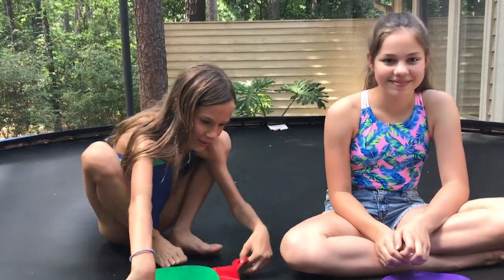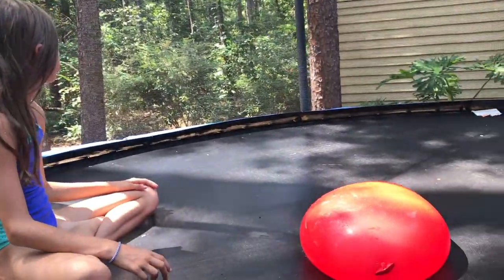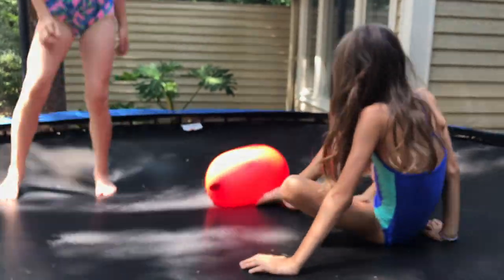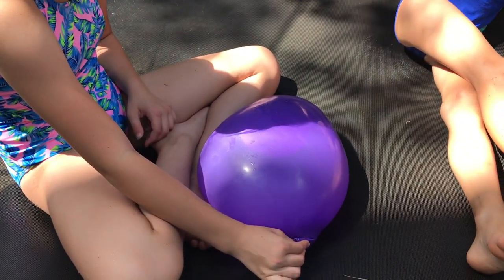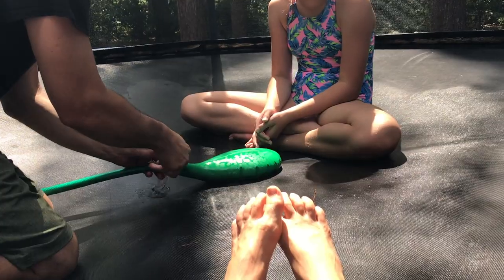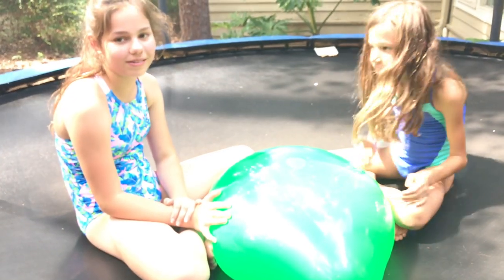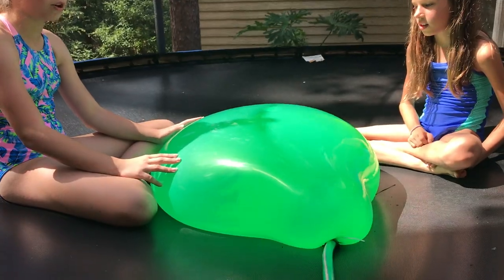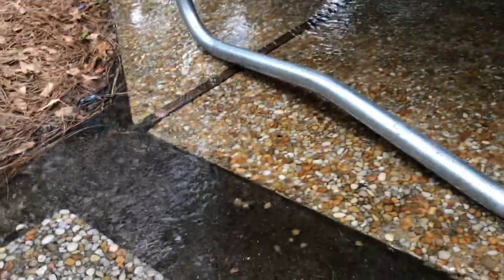GIANT WATER BALLOON FUN ON THE TRAMPOLINE!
In this bestdayever video, Kylie and Keira have some giant water balloon fun on the trampoline. The green water balloon was epic!!!💦🎈

Here's a link to balloons we bought from Amazon that worked out great - stronger than we imagined they would be:

ABOUT US:
We are a family of 6 living on Hilton Head Island, SC. We’re on a journey of less junk, more travel, and living a simple healthy lifestyle. 🍎🥕 Positive vibes only✌🏻

Lindy (MommaB) is our fitness role model. Besides devoting most of her time to being a great mom (homeschooling 3 of our daughters), she's a personal trainer and group exercise instructor (BodyPump, CycleBar, Yoga).

Scott (DaddyB) is the family techie, DIYer, and works from home for a software company. He is on a mission to get into the best shape of his life and has recently started a running campaign to do that. Tune in to watch his journey.

Caleb is our gamer. Fortnite is currently the game of choice for him and his friends. He is also an athlete in cross country running, basketball, and soccer. He just finished 8th grade and is heading to high school. Stayed tuned for that adventure.

Kylie is our gymnast, actress, singer, and animal lover. She has been cast in local community theater plays for The Wizard of Oz, Cinderella, and hopes to get more parts in upcoming shows. She volunteers at horse stables and an animal farm in return for free trail rides. 🐎

Keira is our free spirit, soccer star, and loves Winnie the Pooh. She always has a positive energy that makes people want to be around her. Friends are always knocking on our door to see if she can come out and play.

Caden is our angel in heaven👼, has shown us the value of life, and to start each day with the attitude that it's going to be the best day ever.

Kelsey is our rainbow baby and has kept us grounded in faith knowing that at the end of each storm there is a beautiful rainbow. She's as smart as they come - I think because she learns so much from her older siblings and that she repeats everything we say (gotta be careful😄).

We hope you enjoy our channel and adventures!

MUSIC CREDIT(S):
ANYWHERE by Ikson @ikson